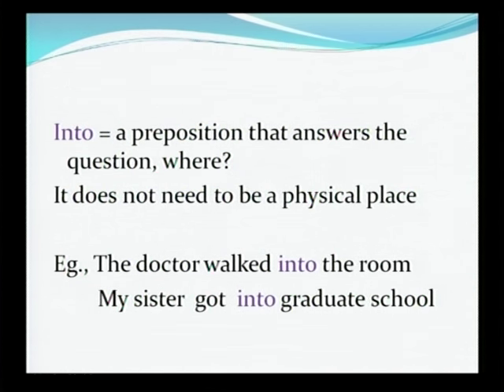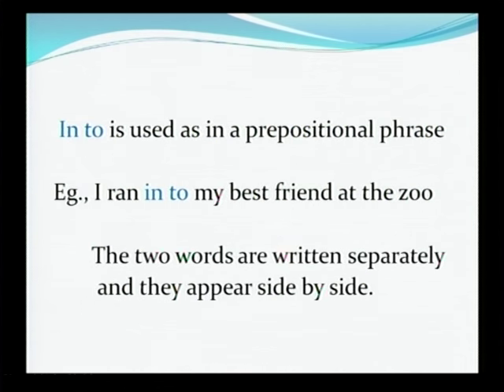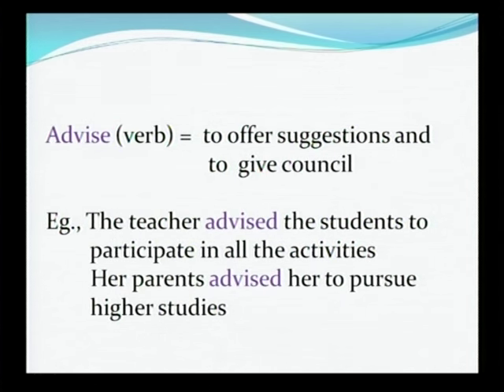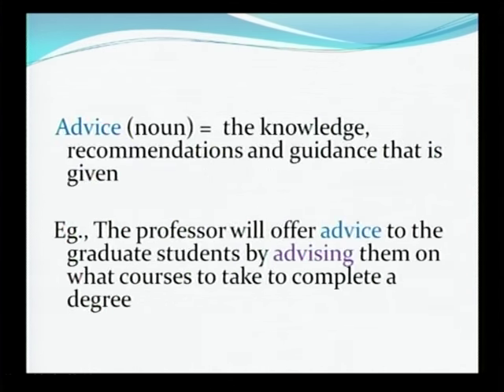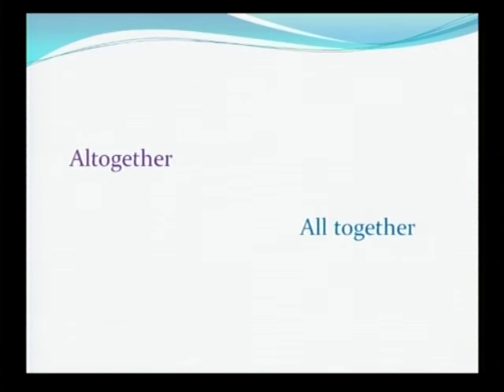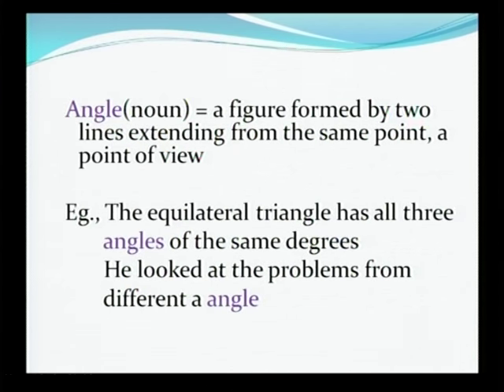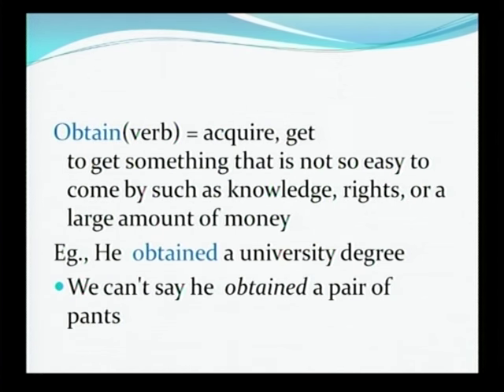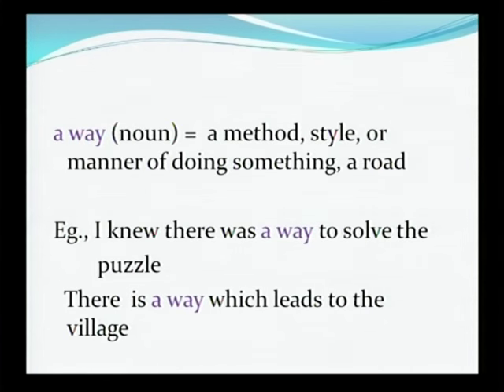TSWREIS - 'English Doctor - VI - 2015' - Part - I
TSWREIS - 'English Doctor -VI - 2015' - Part - I - Live programme on MANA TV Dt. 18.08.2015.